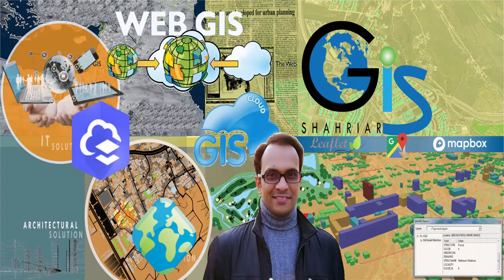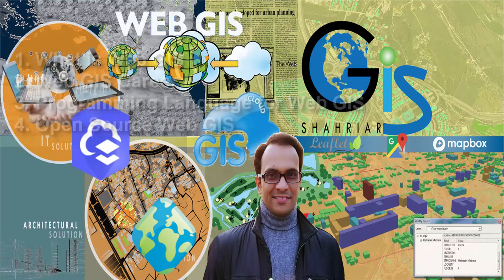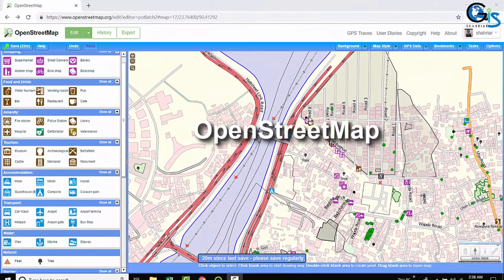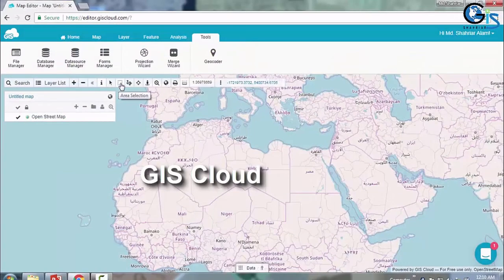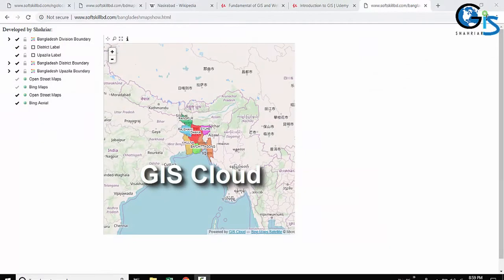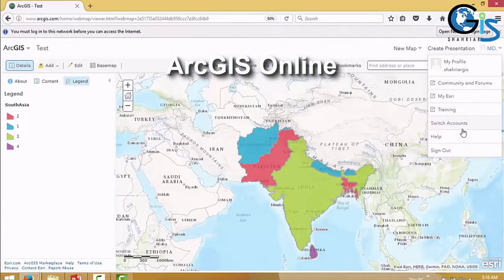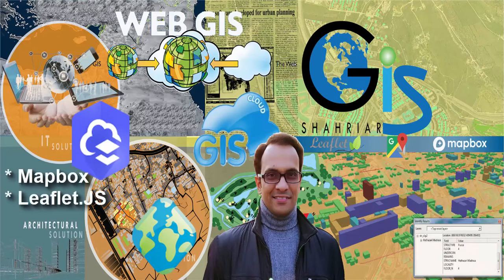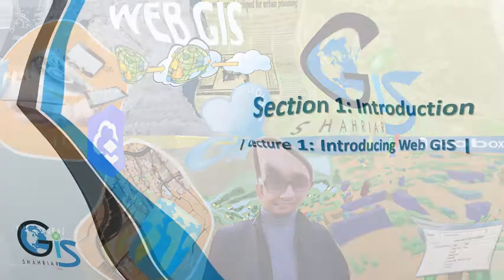Course: Fundamental of Web GIS: All Types of Web GIS Interfaces | Introducing Web GIS & its Career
Course: Fundamental of Web GIS: All Types of Web GIS Interfaces
Lecture 1: Introducing Web GIS
📣 "Fundamental of Web GIS: All Types of Web GIS Interfaces" Online Course with:
🔸 40 Lectures 📚
🔸 All Open Source Web GIS Platforms Basic
📚 Course Highlights:
1. What is Web GIS
2. How to Start Web GIS Career
3. Programming Languages to Start Web GIS Career
4. What is Open Source Web GIS
5. Basic of GeoServer
6. Basic of ArcGIS Online
7. Basic of GIS Cloud
8. How to Use OpenStreetMap
9. Introducing MapBox and leaflet.js
If You want to Learn all of These to Start Your Web GIS Career, Then Enroll in this Course…!